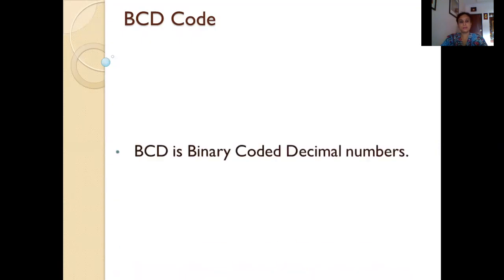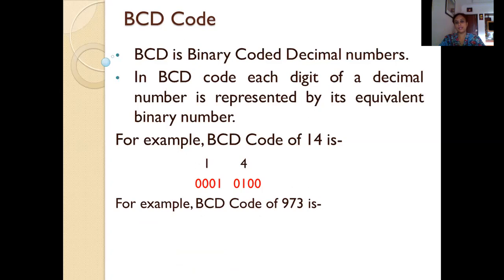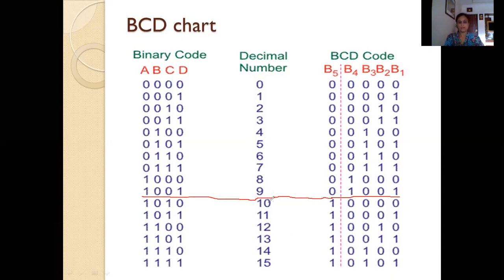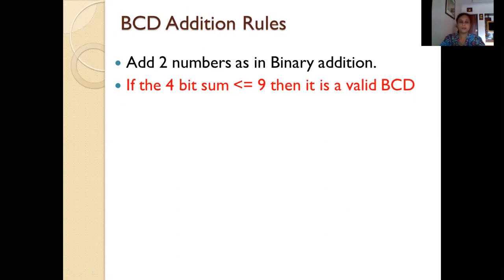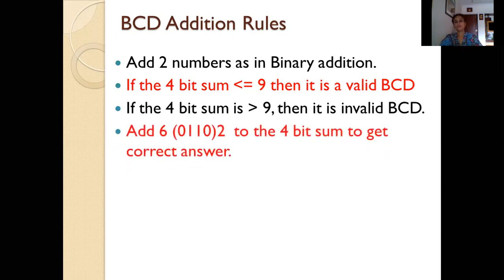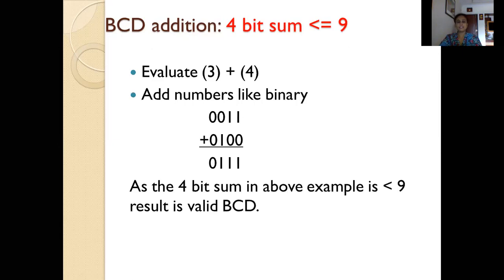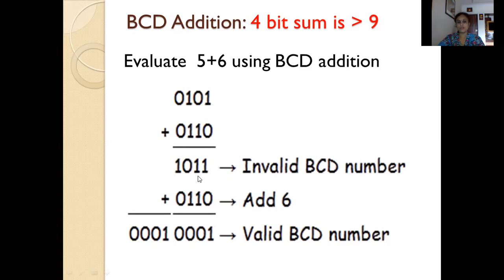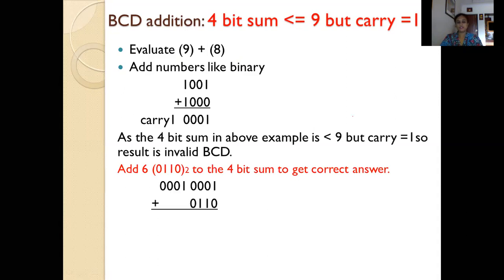Digital Techniques - BCD code and BCD addition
This video is about BCD code and BCD addition, explaining about BCD code its significance and rules of BCD addition and its examples.
Made by Mrs. Gautami Pujare, Lecturer V P M's Polytechnic thane